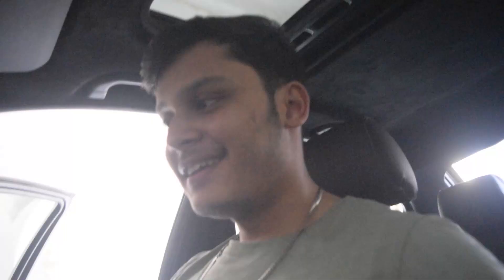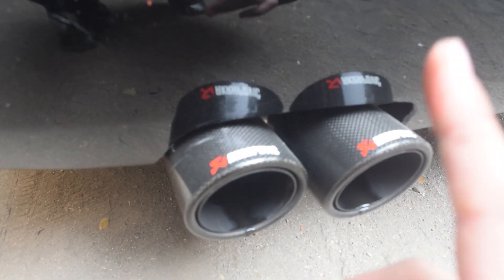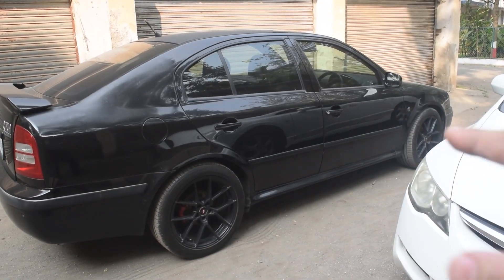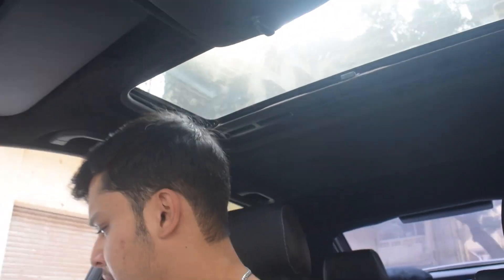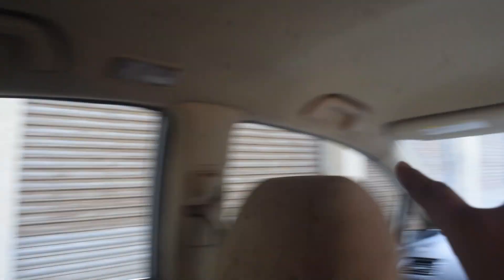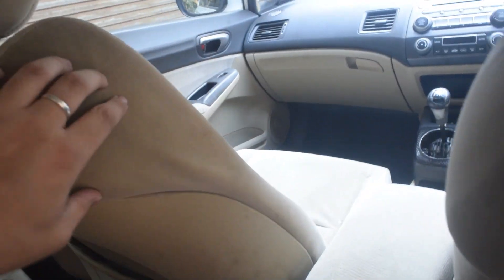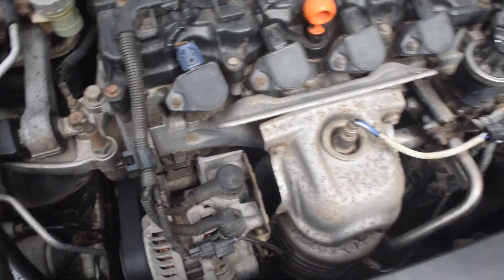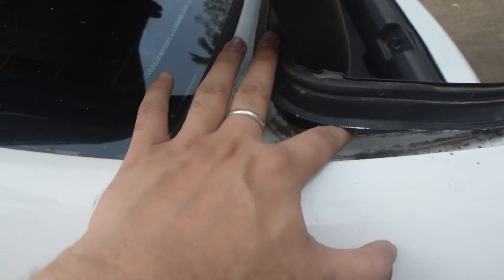Updates On both my project cars ! MK1 Vrs & civic FD